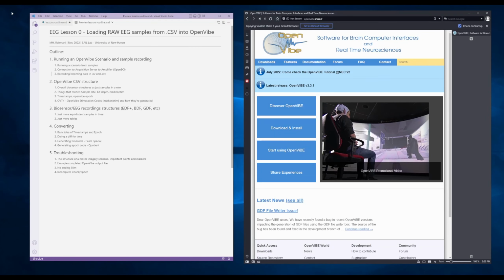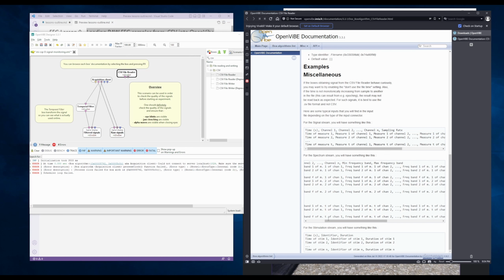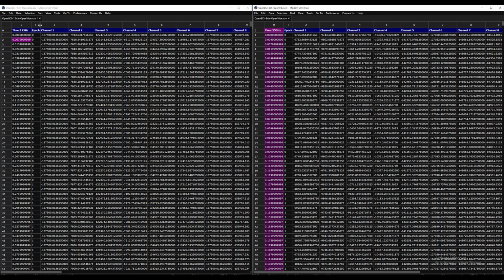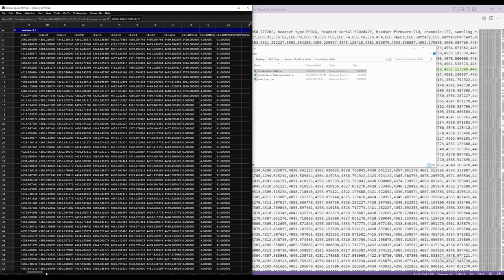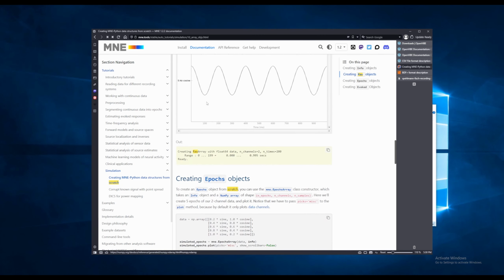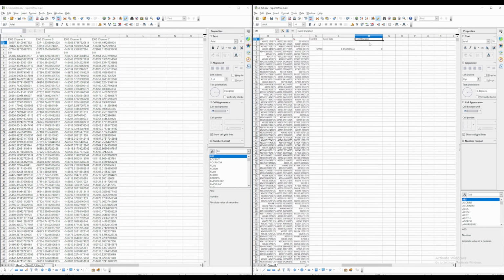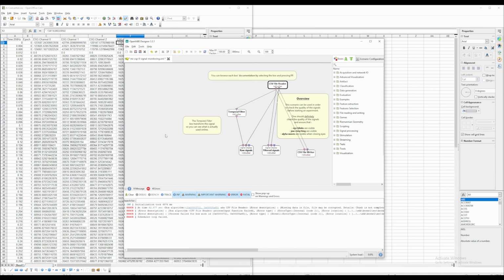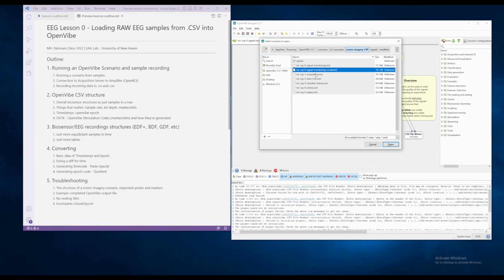EEG Tutorials | Part 1 | Converting RAW EEG Samples from .CSV into OpenVibe Format as Live input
00:00 Intro

00:42 1. Downloading OpenVibe and its basic functions and scenarios in Designer
04:02 1.1 Dealing with errors and crashes

04:42 2. Running OpenVibe Acquisition Server and connecting it to OpenBCI Cyton Daisy
05:15 2.1. Turning on and connecting the OpenBCI Cyton+Daisy to the Radio USB Dongle
06:20 2.2. Setting up OpenVibe to read the raw data stream from the OpenBCI device

09:17 3. Running a basic OpenVibe scenario using live raw EEG data

11:00 4. Recording RAW EEG signals as a CSV text file using OpenVibe
13:57 4.1. Reading the recorded CSV file back inside OpenVibe as signal input
15:45 4.2. Examining RAW data structure in CSV files recorded by OpenVibe and comparing with documentation

18:21 5. Recording a second EEG RAW signal with a different "device"  using OpenVibe as a CSV file
20:41 5.1.1. Comparing Signals recording with 2 different devices with different channels and sampling rate
21:43 5.1.2. CSV file is just a Text file. Let's Examine them as a Spreadsheet.

23:06 5.2. Important Differences and Similarities in OpenVibe CSV Headers
23:37 5.2.1. Time(Hz) header and Timestamp column format
24:37 5.2.2. Epoch (Chunk, Block) Column header and structure in CSV files relative to OpenVibe Acquistion Server
25:56 5.2.3. Function of Chunks as data packets in OpenVibe
27:04 5.2.4. Chunk size is the same for all OpenVibe recordings
27:44 5.5. Format of Timestamps and how they're different between recordings and devices

29:29 6. Structure of other RAW EEG signal CSV recordings on other systems
31:04 6.1. Retrofitting a CSV recording into OpenVibe format by replacing its header and adding 2 columns
35:22 6.3. Copying any random tabular data into a CSV template and reading it in OpenVibe as signal input (Wrong way)

39:49 7. Why are there so many EEG formats out there, e.g. EDF, BDF, GDF, XDF?
45:02 7.1. Example for unnecessary difficulties for beginners in EEG signal processing
46:57 7.2.  Everything's just Spreadsheets w/ Different Headers: The Nature of EEG Recordings

48:51 8. Building OpenVibe CSV files from scratch
51:04 8.1. Opennig CSV files as Spreadsheets in OpenOffice Calc
55:09 8.2. Converting a full OpenBCI RAW CSV recording into OpenVibe readable format from scratch (8 Channel - 250Hz)
01:11:22 8.3 Crash that happens if the Epoch Chunks in OpenVibe are incomplete, and how to fix it.

01:13:15 9. From Start to Finish: Converting Emotiv Epoc X ("RAW") CSV file into OpenVibe readable CSV file. (14 Channels, 128 Hz)

01:23:02 10. Conclusion, and next tutorial on Markers